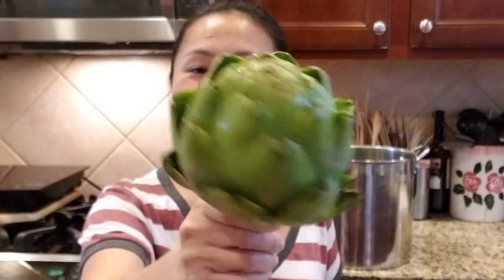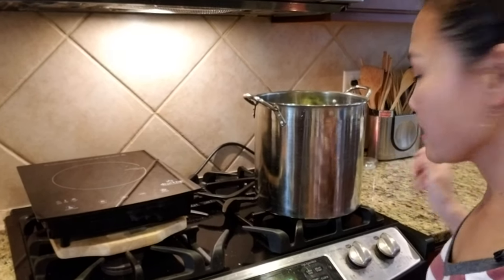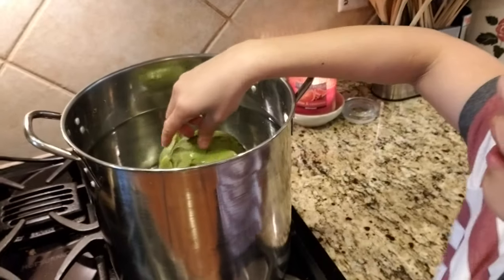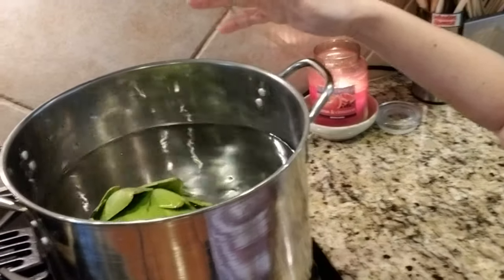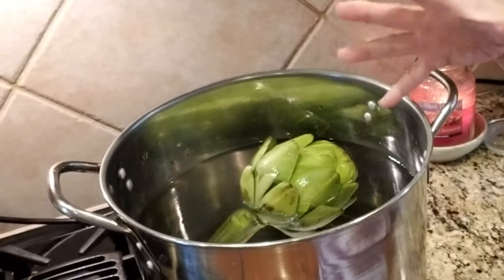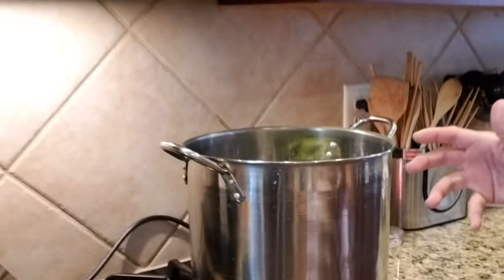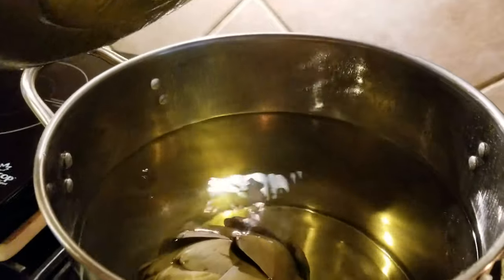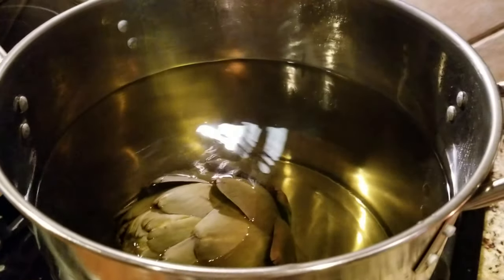Artichoke Drink - Artichoke Tea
Artichoke drink is one of my favorite tea. Super easy to make with tons of health benefits. Just remember, don't drink it an hour before bed.